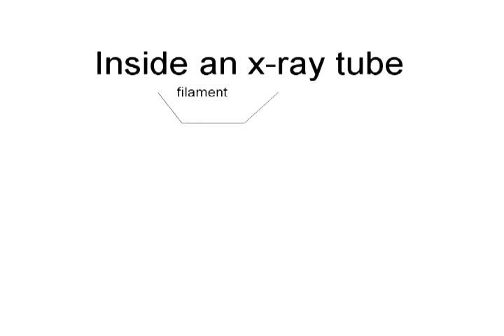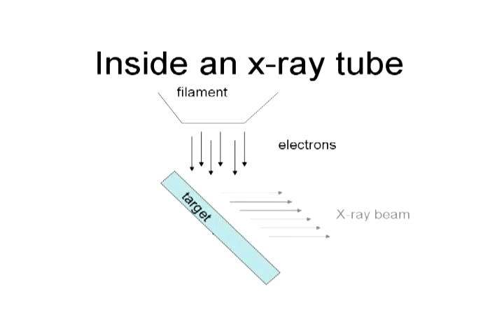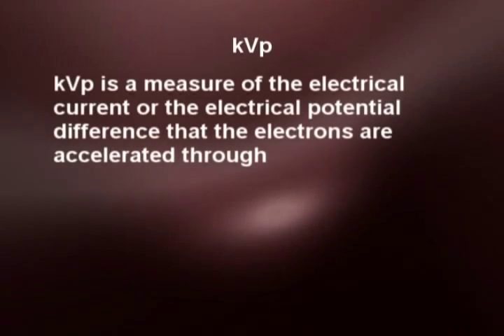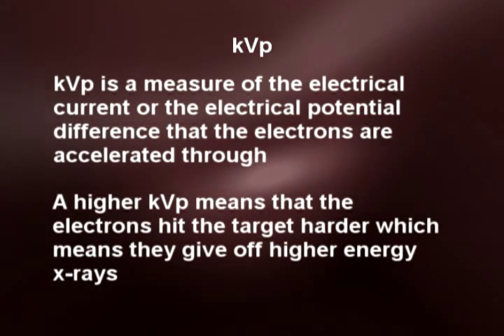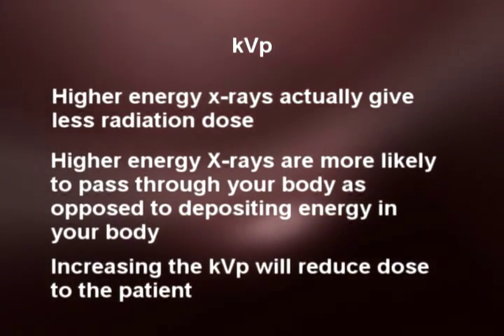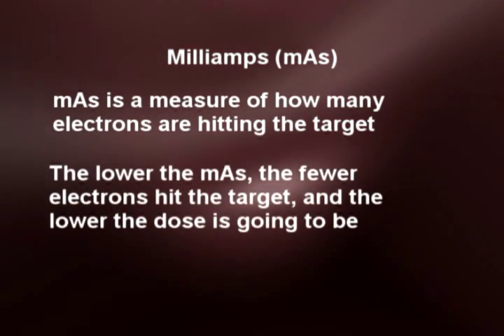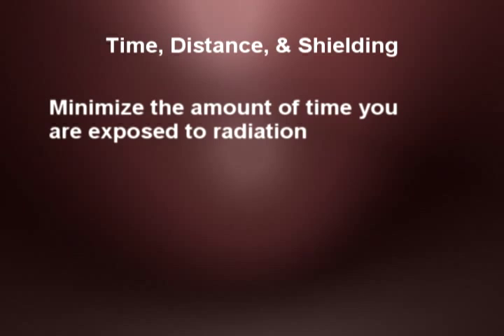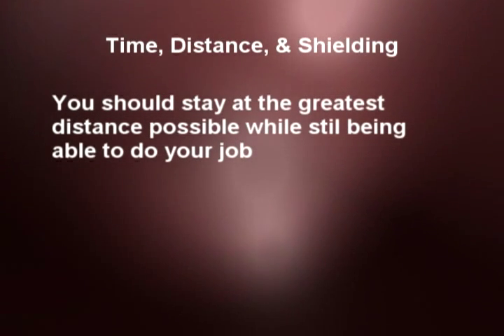Radiation Safety for X Ray Generating Devices